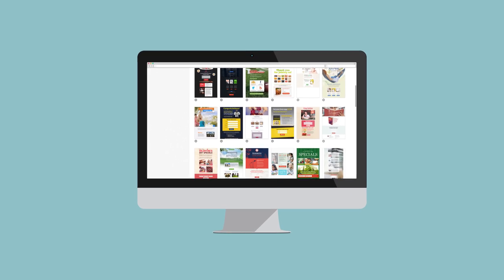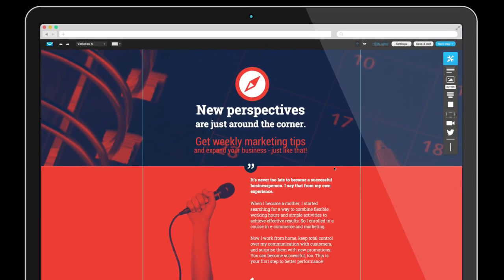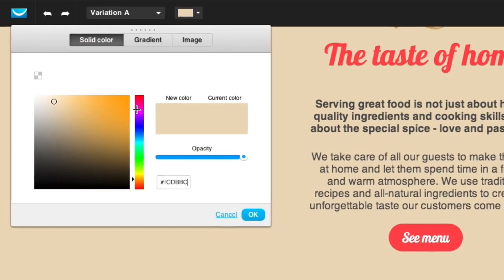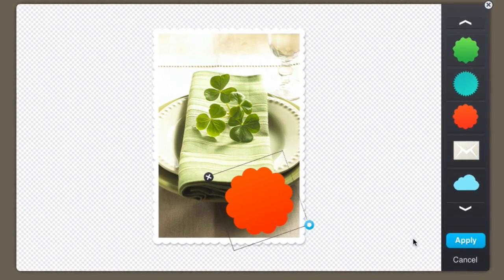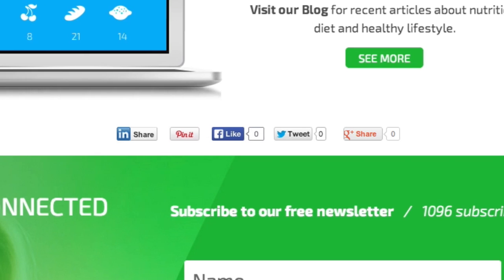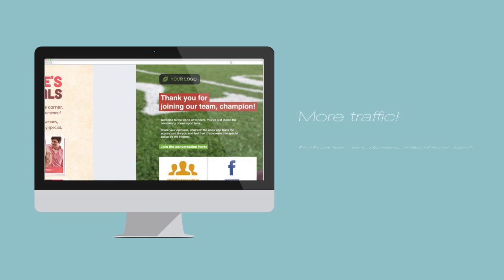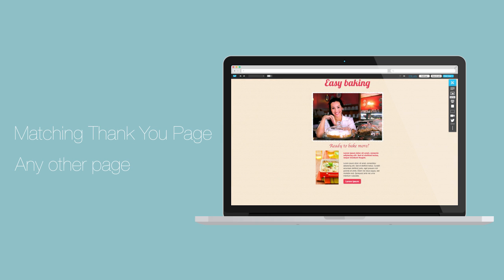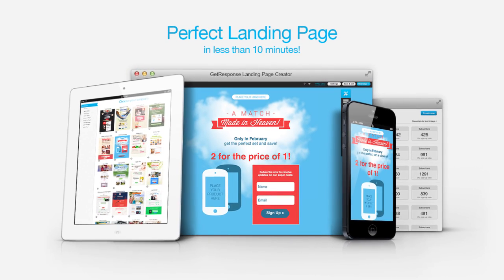Landing Pages by GetResponse 🔥 Free landing page templates, responsive, mobile editor 💻📱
Landing Pages by GetResponse. Create high converting squeeze page with no IT skills! 100% Responsive Landing Page Templates for your business.

✉️ Email Marketing
🤖 Marketing Automation
🌐 Landing Pages
📹 Webinars
💬 24/7 Live Support
👔 Enterprise